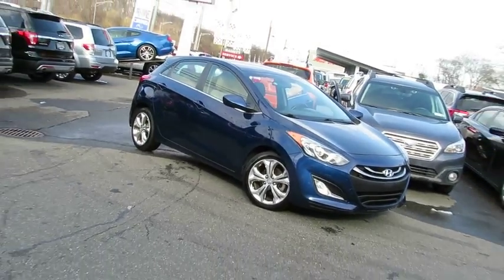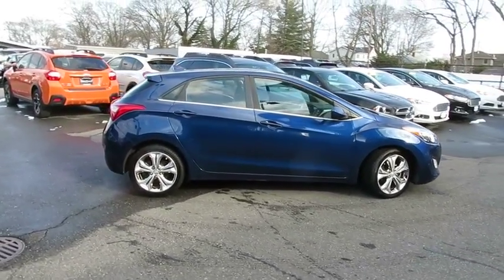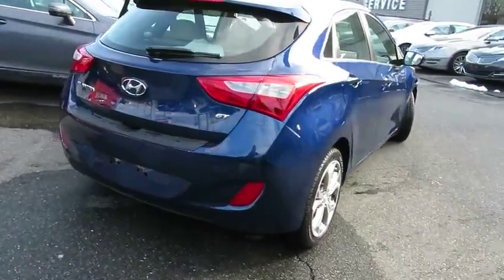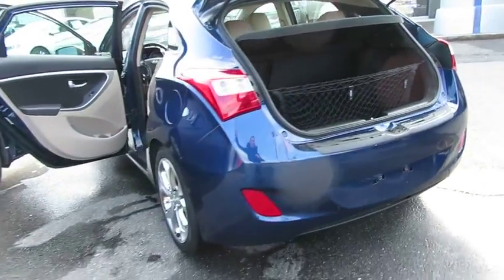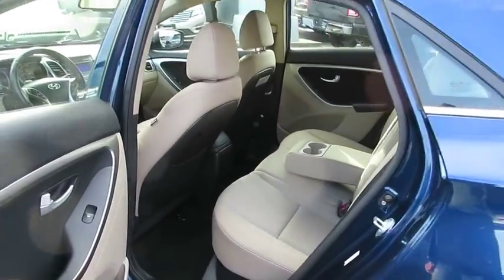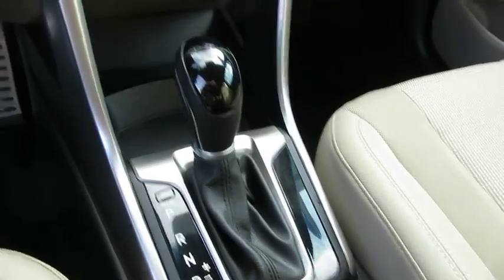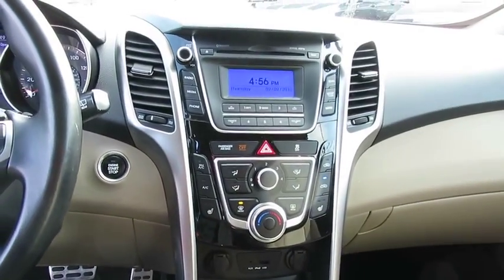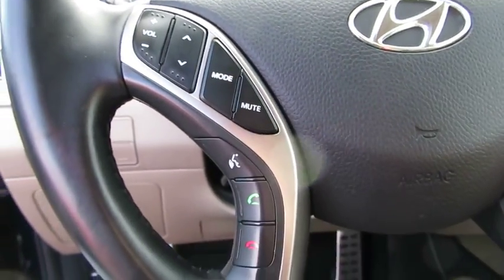2013 Hyundai Elantra GT Wantagh, Levittown, Babylon, Hempstead, Nassau County NY 19309U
2013 Hyundai Elantra GT

Hassett Automotive
3530 SUNRISE HWY

NO PREP OR DELIVERY FEES,NO FILING FEES,NO TRANSPORTATION FEES,NO FORCED FINANCING TO TAKE ADVANTAGE OF OUR INTERNET PRICES!CLEAN CARFAX!ONE OWNER!Come see this 2013 Hyundai Elantra GT . Its Automatic transmission and Gas I4 engine will keep you going. This Hyundai Elantra GT features the following options: Heated Seats, Bluetooth Connectivity, WHEEL LOCKS, TOUCH & GO PKG -inc: 17 alloy wheels, P215/45R17 tires, sport-tuned suspension, leather-wrapped steering wheel, leather-wrapped shift knob, aluminum pedals, proximity key entry w/electronic push button start, driver side auto up window, rear hidden cargo area storage compartment, REAR BUMPER APPLIQUE, CARPETED FLOOR MATS, CARGO TRAY, CARGO NET, ATLANTIC BLUE, and Vehicle stability control. Stop by and visit us at Hassett Ford Lincoln, 3530 Sunrise Hwy, Wantagh, NY 11793.